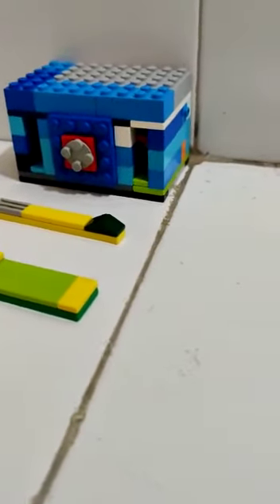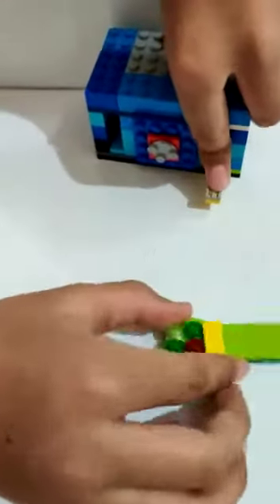lego classic 10696 safe with two keys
by kush patel